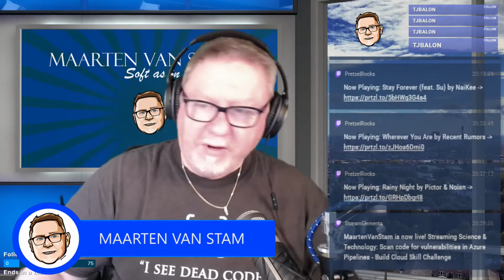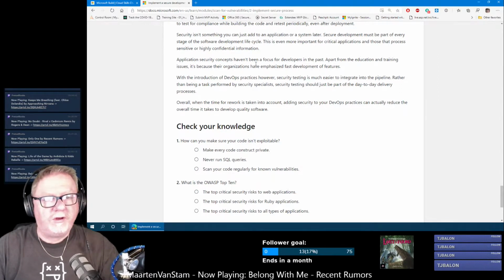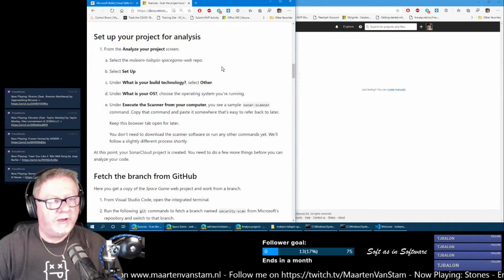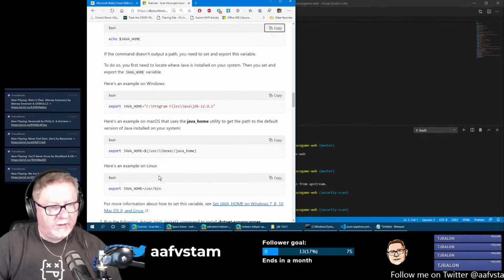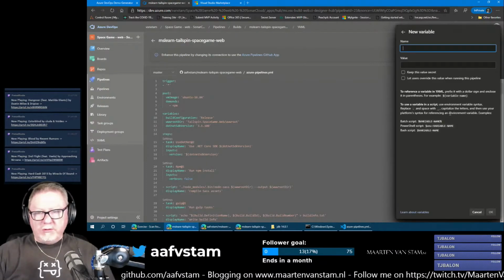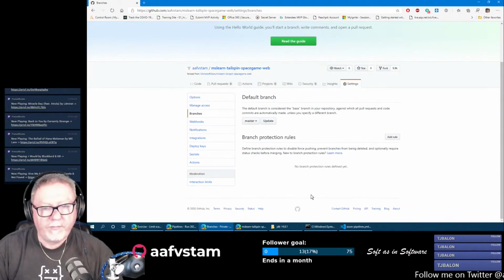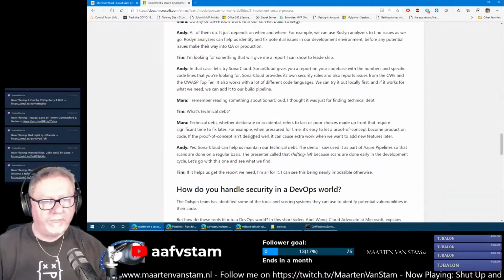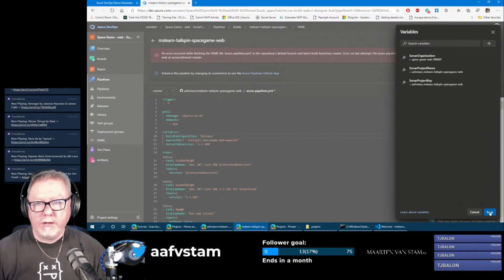Scan code for vulnerabilities in Azure Pipelines - Build Cloud Skills Challenge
This week with Microsoft //Build/ behind us I started the Build Cloud Skills Challenge
Let's see if I can finish 28 modules before June 2 ...

This is the seventh on Live Coding, so let's go and Scan code for vulnerabilities in Azure Pipelines!

Complete any of the Collections below. You don’t have to complete the entire Collection at once—Microsoft Learn will keep track of your progress. The more Collections you complete, the more entries you earn. Once you’ve completed the Collection modules, the progress bar will show 100% and you will have earned your entries.